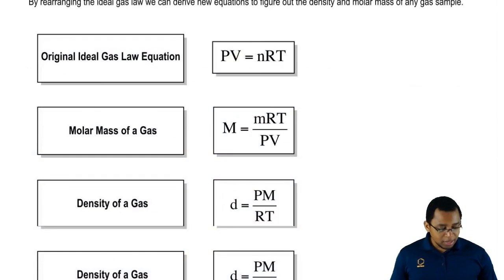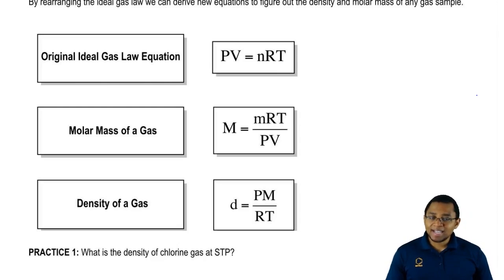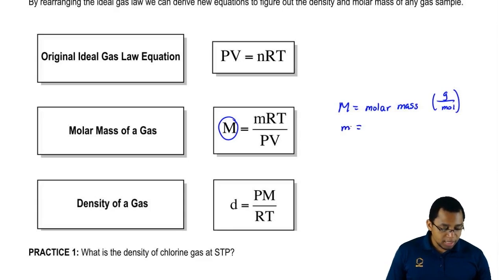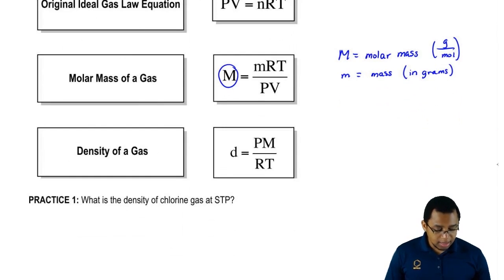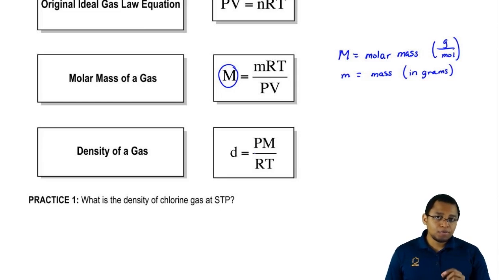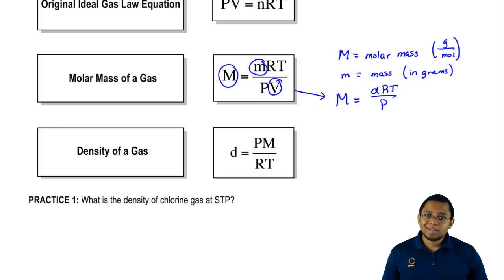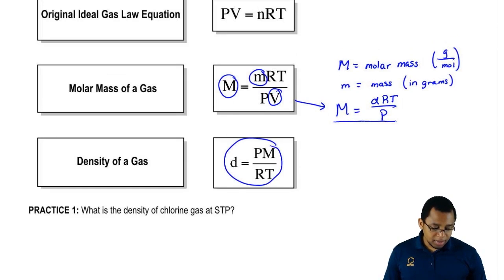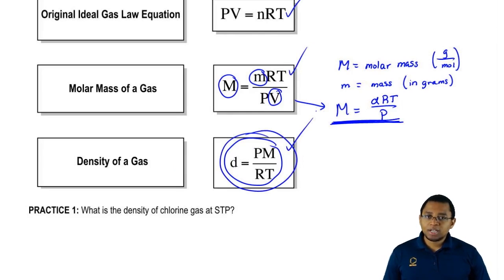Using the Ideal Gas Law to find density or molar mass